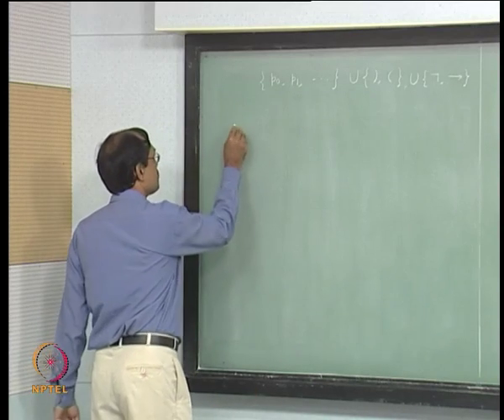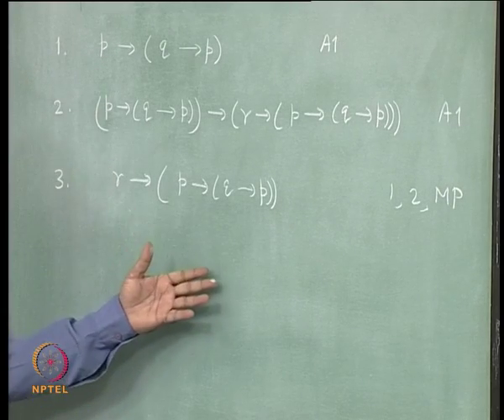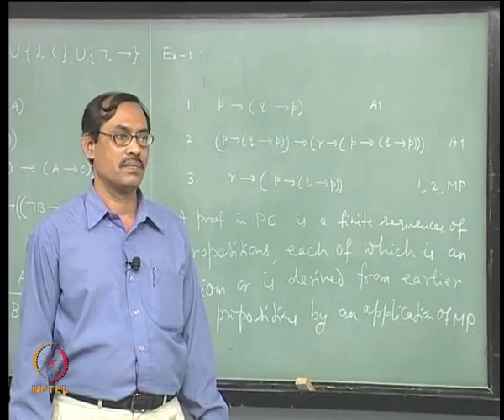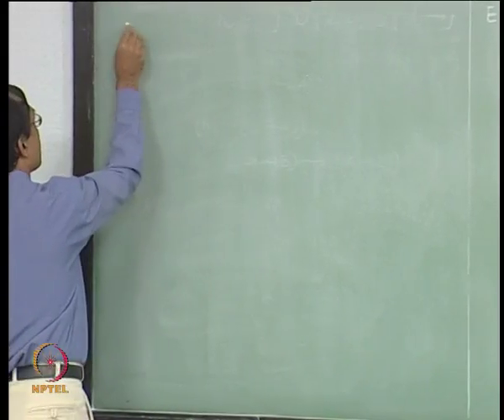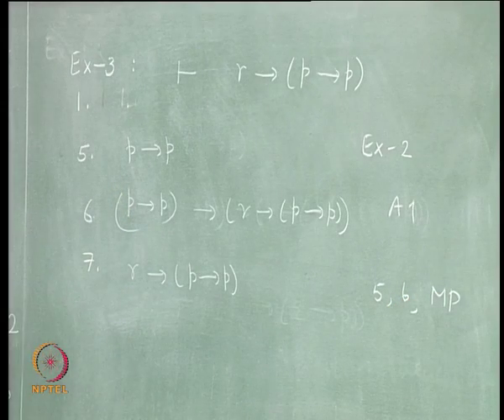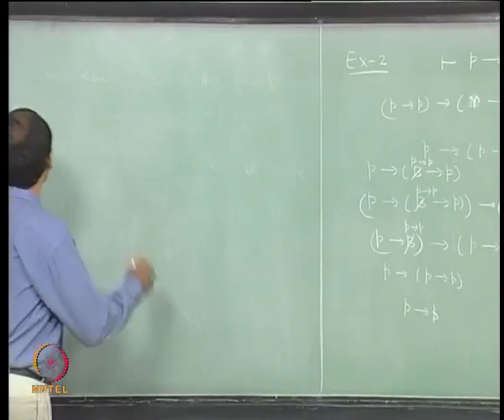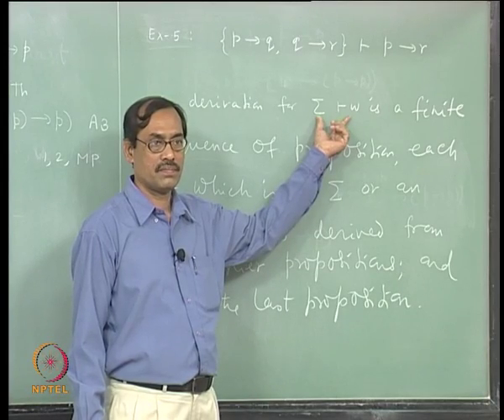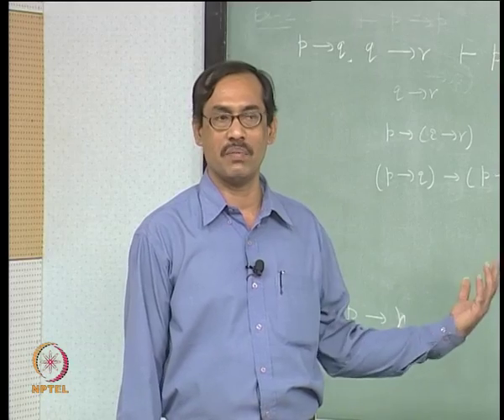Mod-01 Lec-15 Lecture-15-Propositional Calculus (PC)